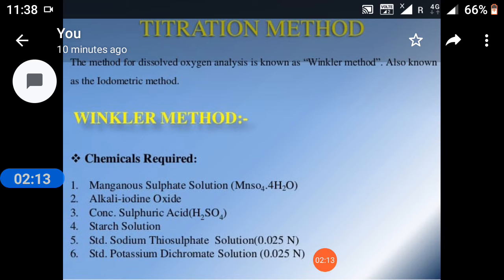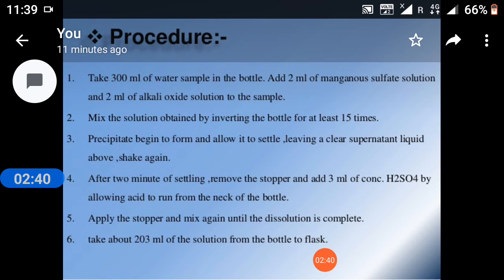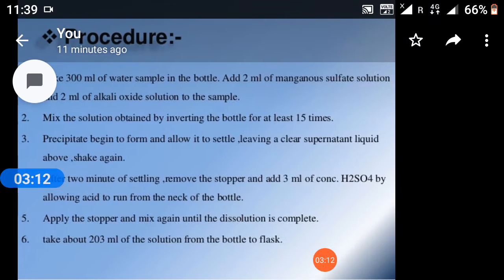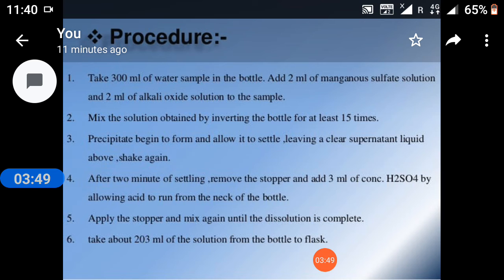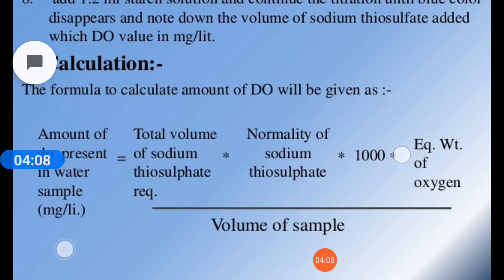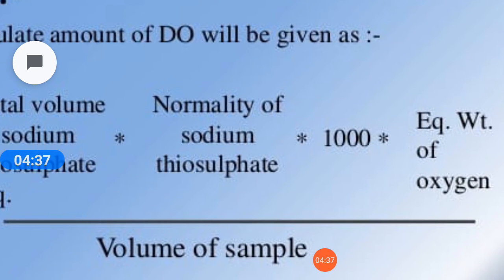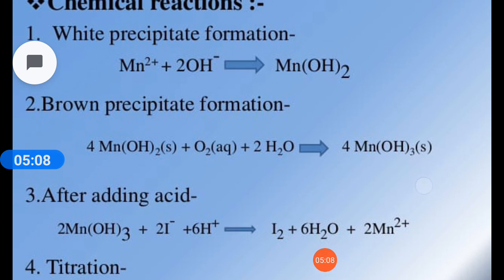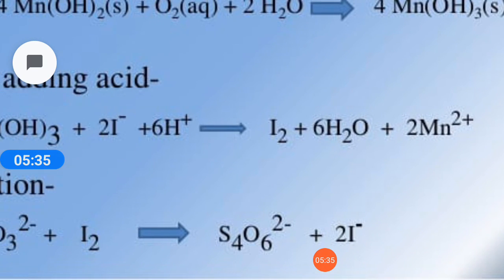Practical Session- Determination of dissolved oxygen in a water samples